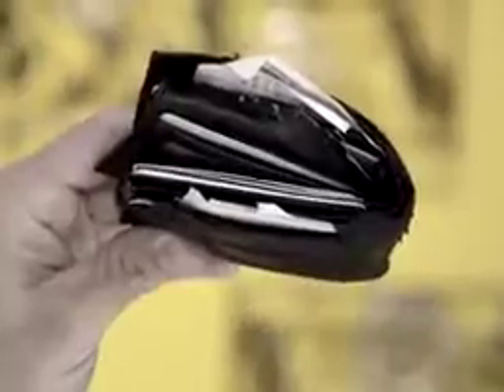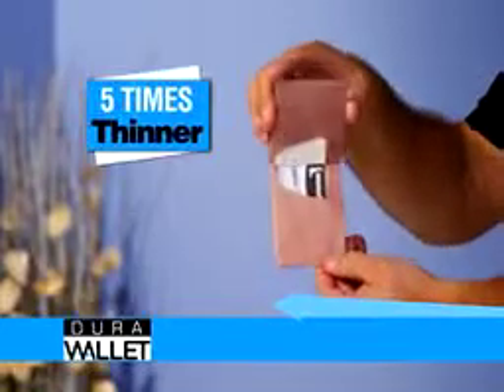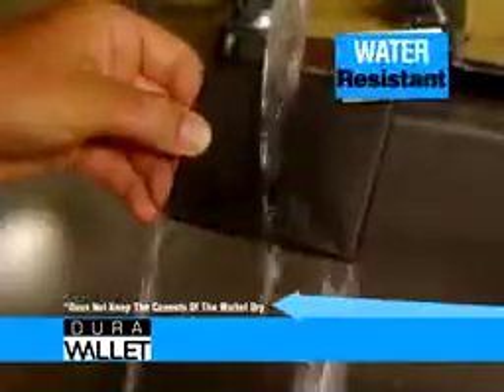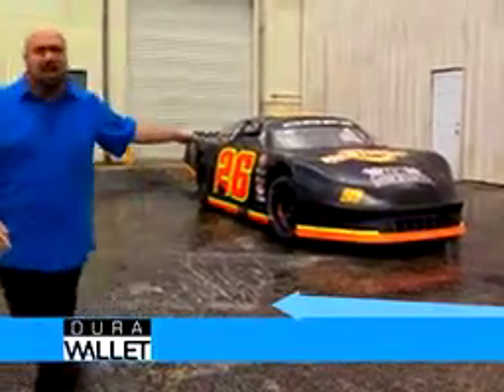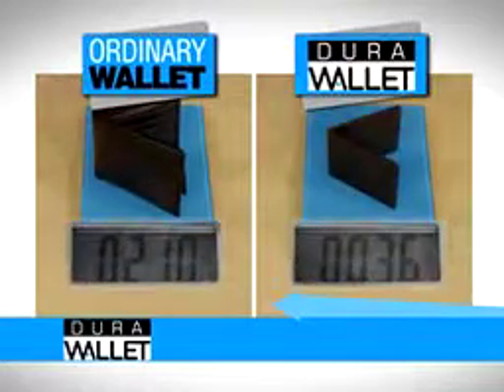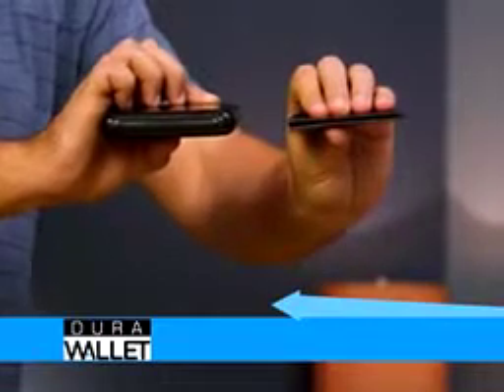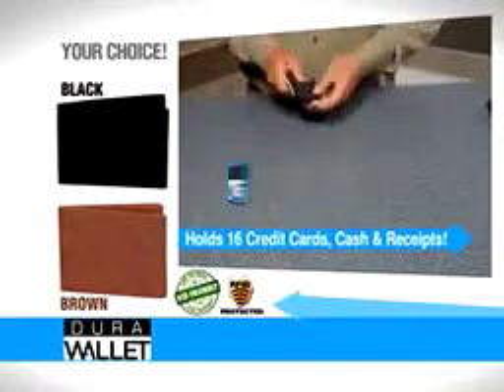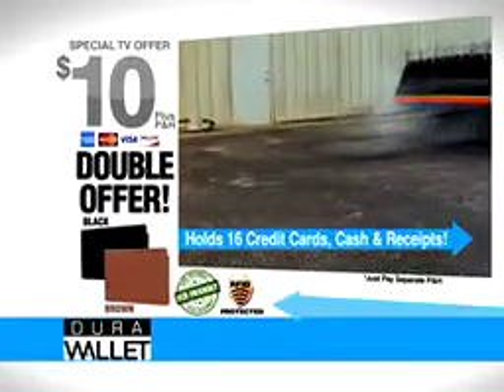Durawallet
The wallet that's paper thin but Incredibly Strong!